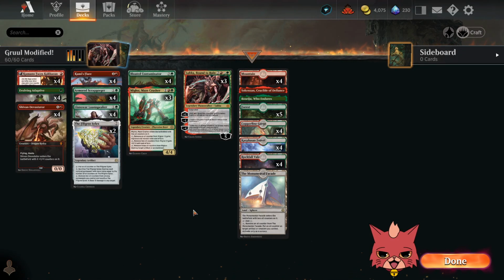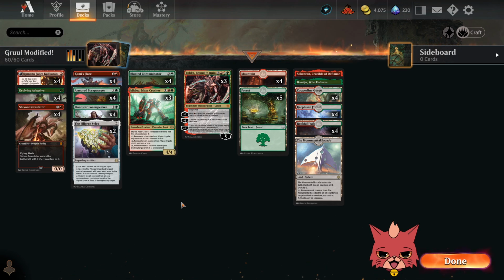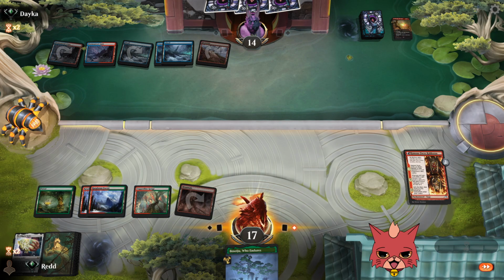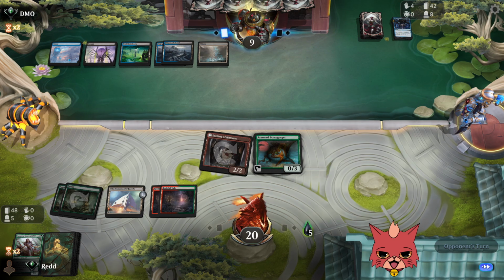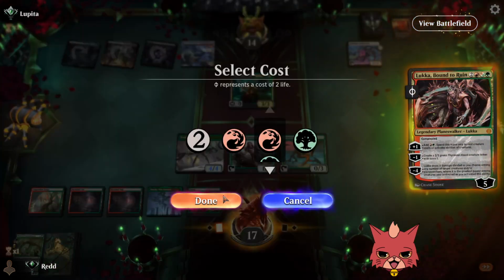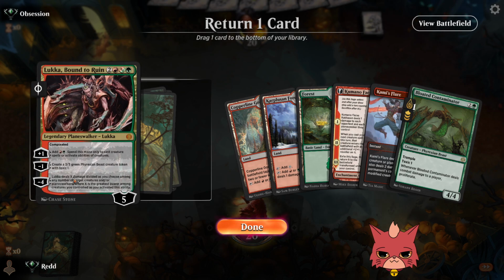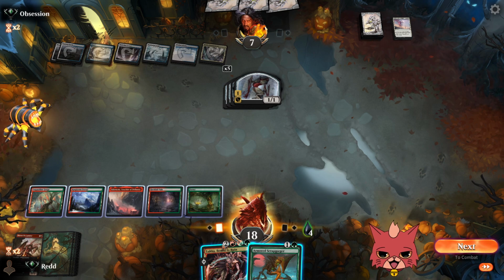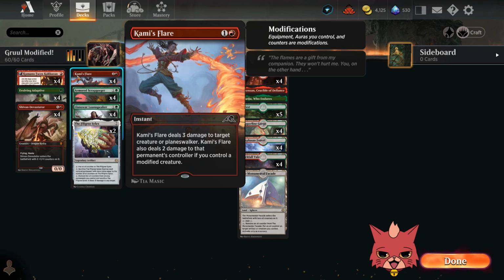All Will Be One Gruul Aggro/Midrange! | MTG Arena Standard!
Ranked Phyrexia: All Will Be One BO1 Standard

0:00 - Deck Explanation
6:40 - Game 1
15:40 - Game 2
24:55 - Game 3
34:55 - Game 4
47:20 - Final Thoughts

Deck
5 Forest (ONE) 276
4 Mountain (ONE) 275
3 Lukka, Bound to Ruin (ONE) 207
2 The Filigree Sylex (ONE) 227
4 Copperline Gorge (ONE) 249
4 Armored Scrapgorger (ONE) 158
4 Evolving Adaptive (ONE) 167
4 Kumano Faces Kakkazan (NEO) 152
4 Kami's Flare (NEO) 150
4 Bloated Contaminator (ONE) 159
4 Shivan Devastator (DMU) 143
4 Karplusan Forest (DMU) 250
4 Rockfall Vale (MID) 266
1 Sokenzan, Crucible of Defiance (NEO) 276
1 Boseiju, Who Endures (NEO) 266
4 Llanowar Loamspeaker (DMU) 170
1 The Monumental Facade (ONE) 255
3 Migloz, Maze Crusher (ONE) 210